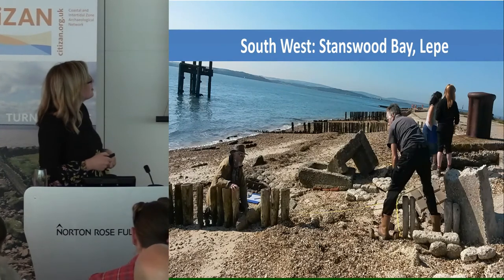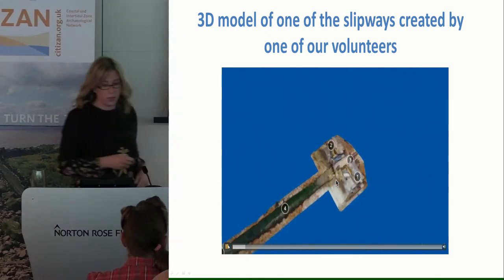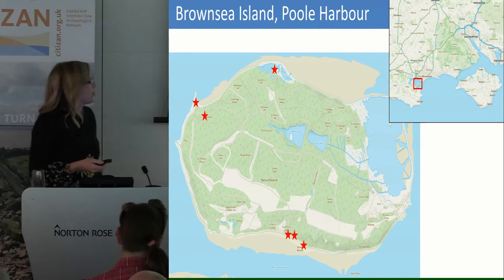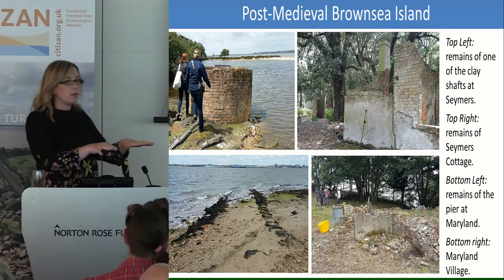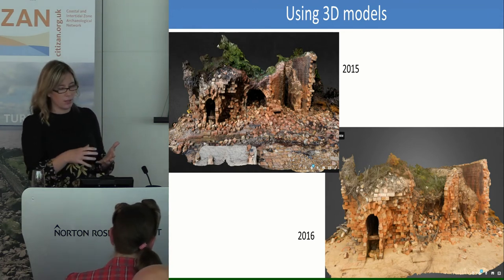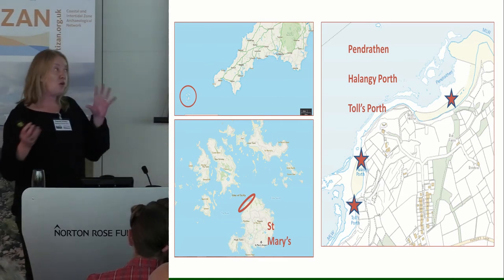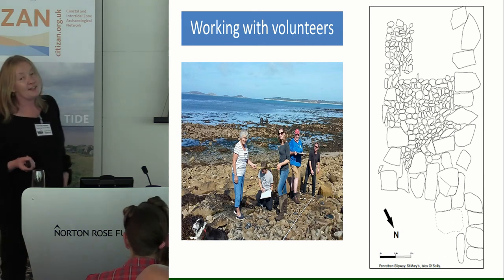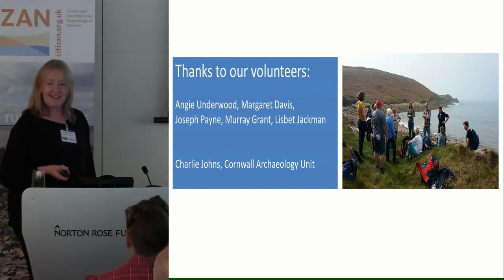CITiZAN SW Team Summary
By Lauren Tidbury & Therese Kearns